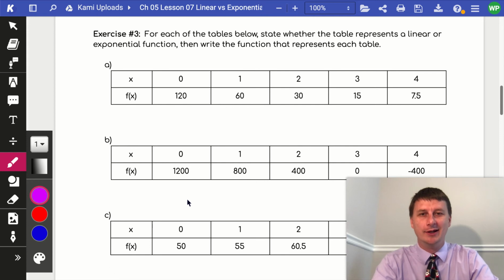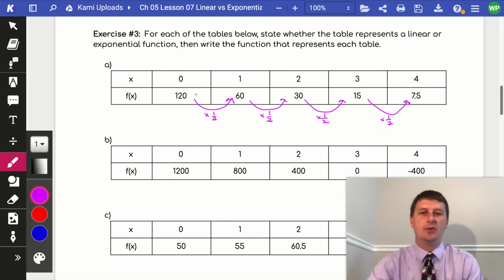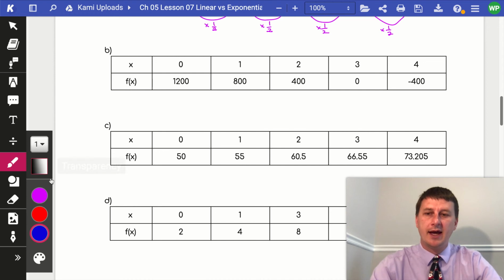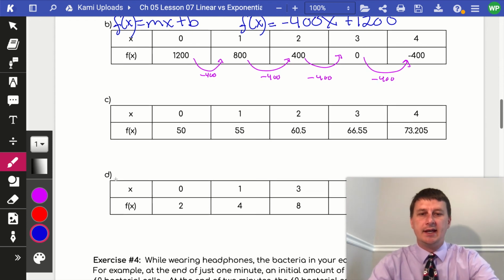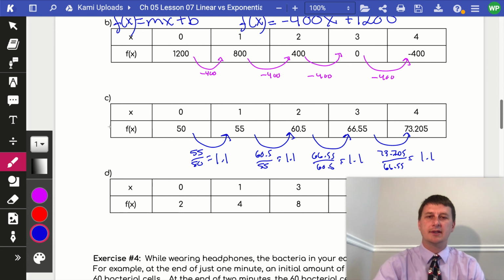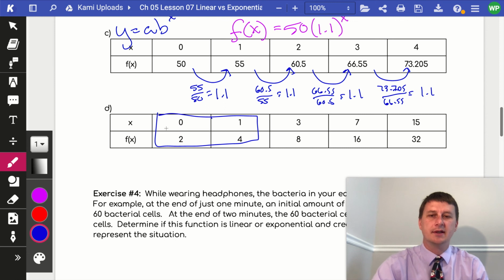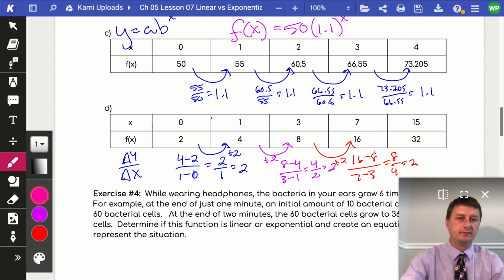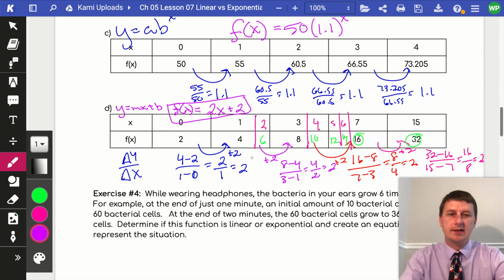Chapter 5 Lesson 7: Linear vs Exponential Models Exercise 3